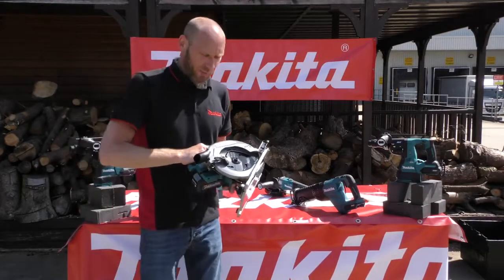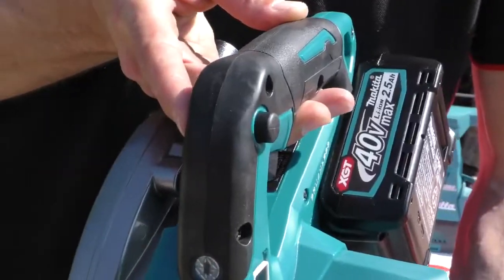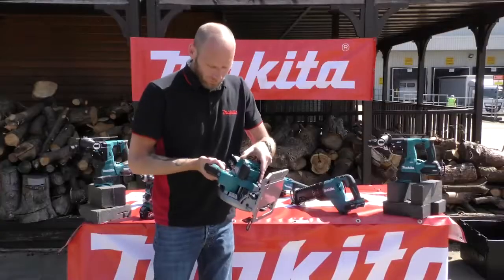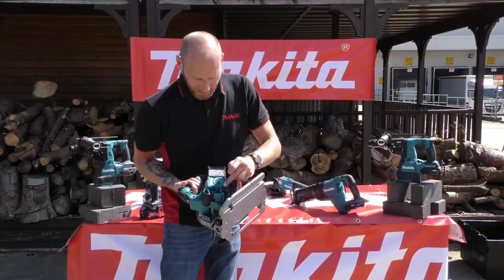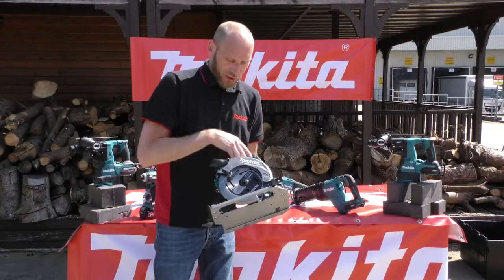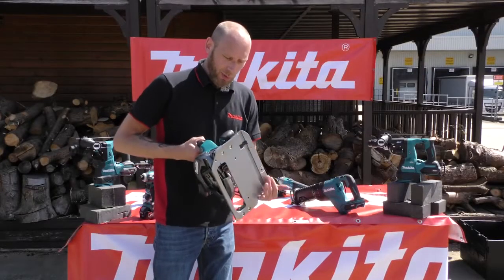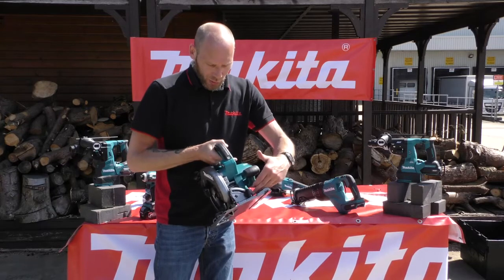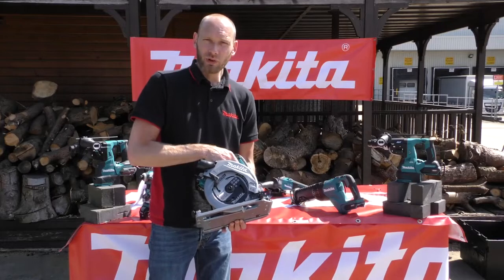Makita 40V Circular Saw HS004G